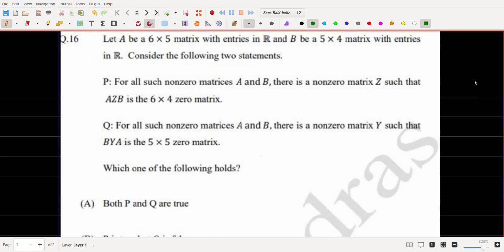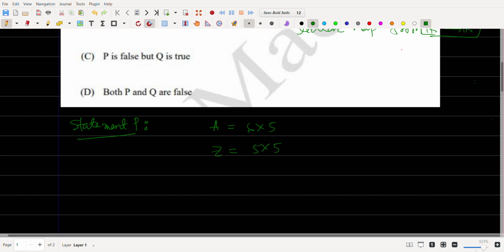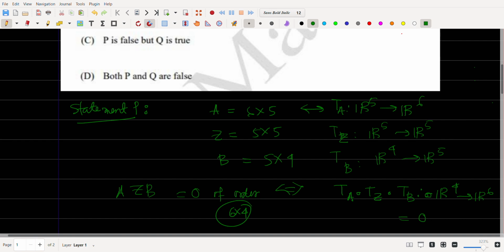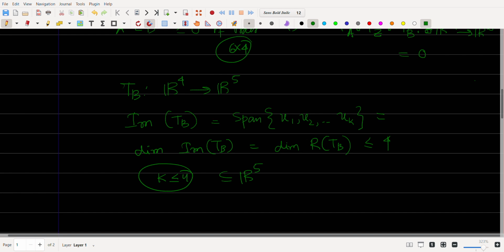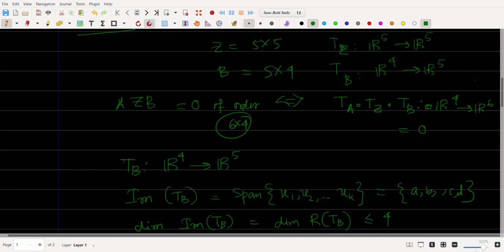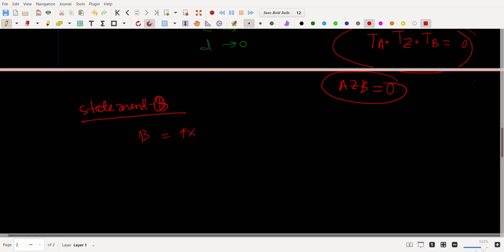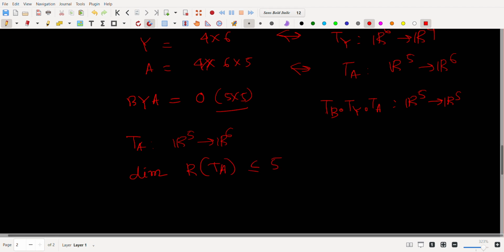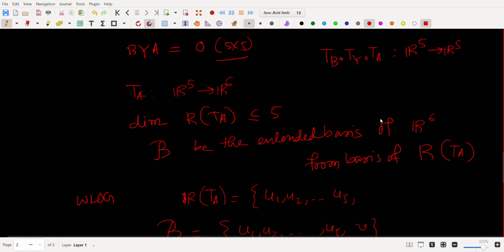JAM 2024 LA Problem iit jam math